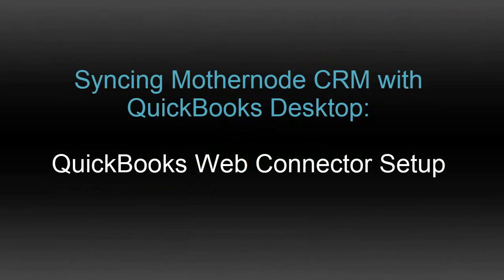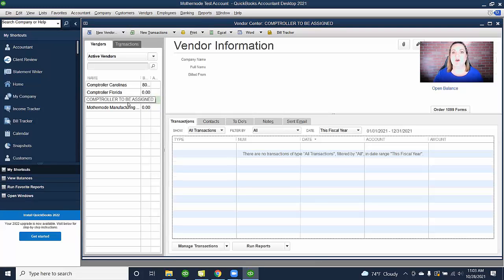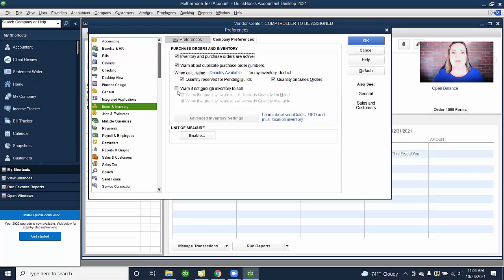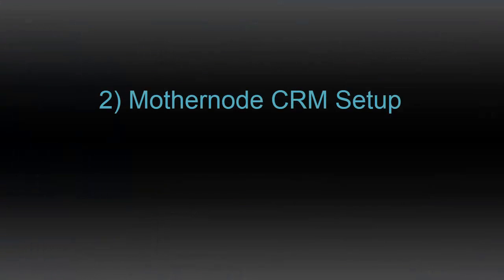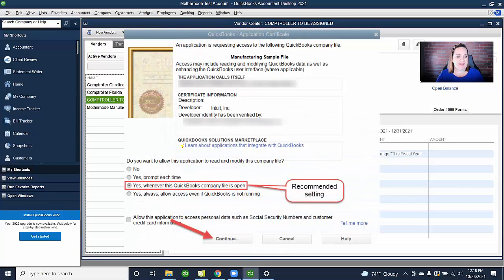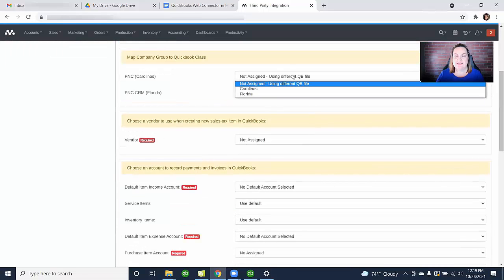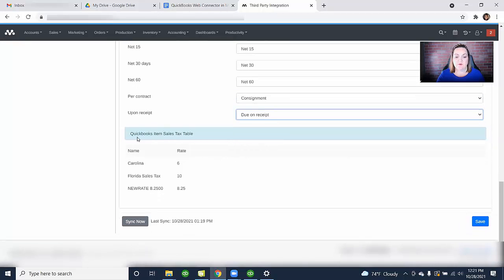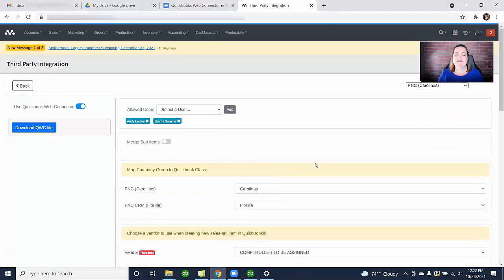Mothernode Sync to QuickBooks Desktop - Setup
In this video, we provide a visual step-by-step tutorial on how to setup Mothernode CRM to quickly sync Invoices, Quotes and Purchase Orders to your QuickBooks Desktop program.

Topics include recommended QuickBooks Desktop settings, setup of the QuickBooks Web Connector, and Mothernode CRM settings.